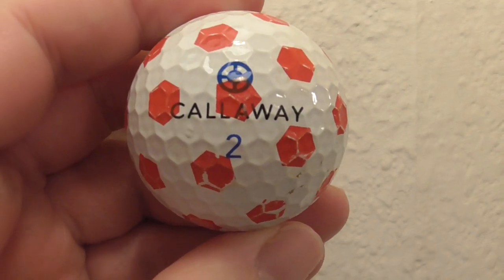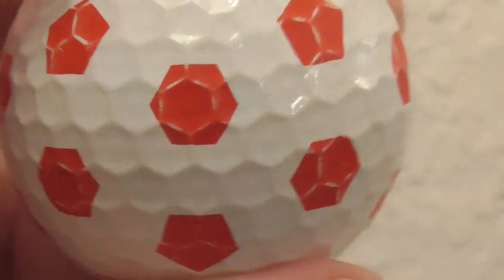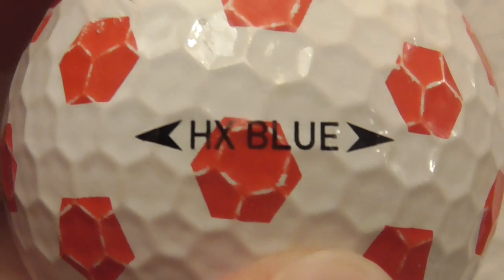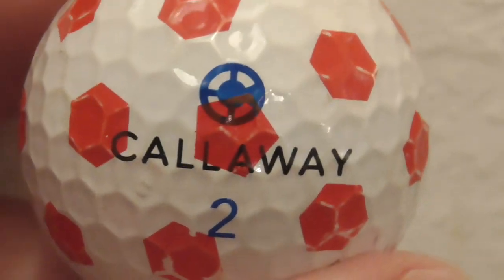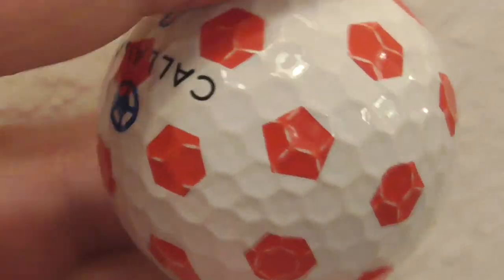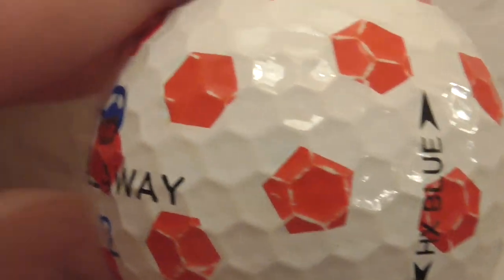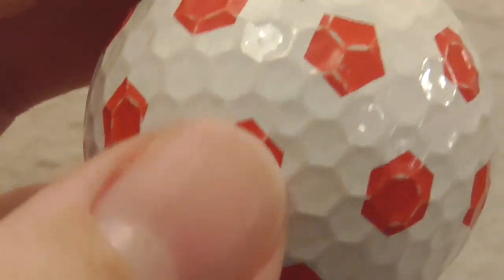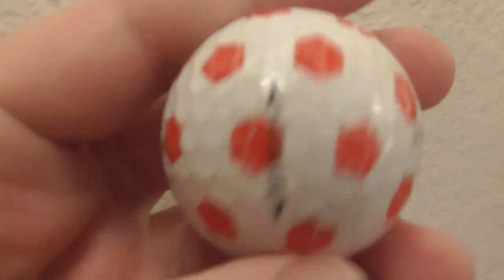Rare Callaway HX Blue Truvis Golf Ball 26sep23 Cambs UK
first i have ever seen like this, this type of ball dates to approx 2001 i think